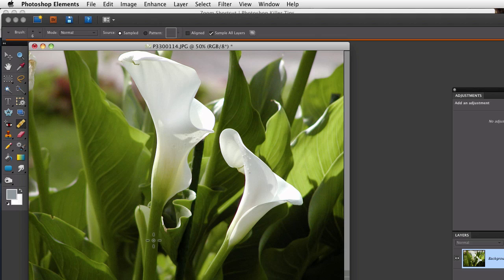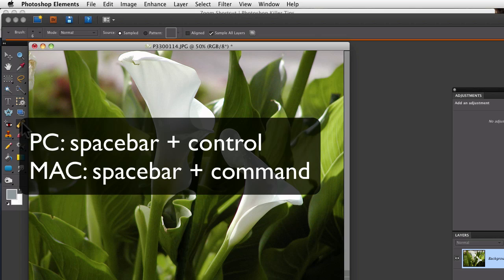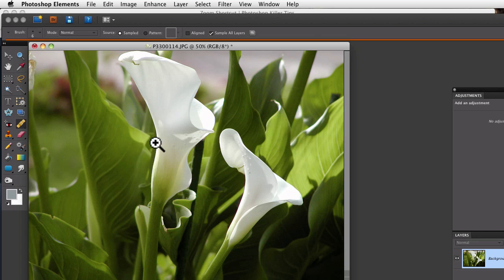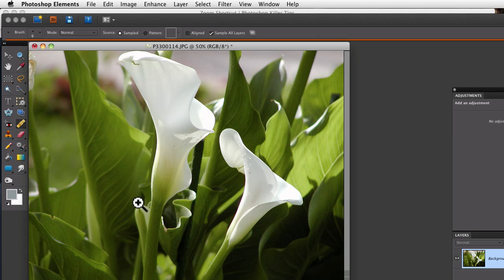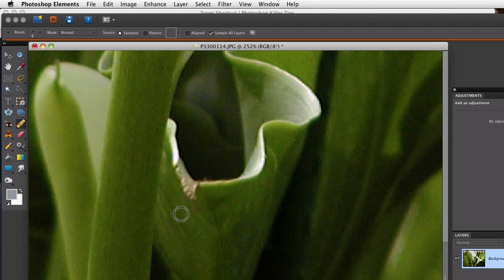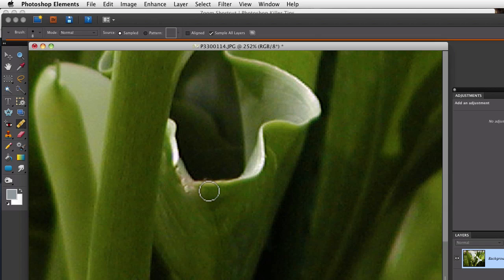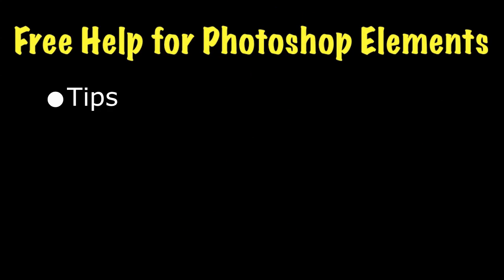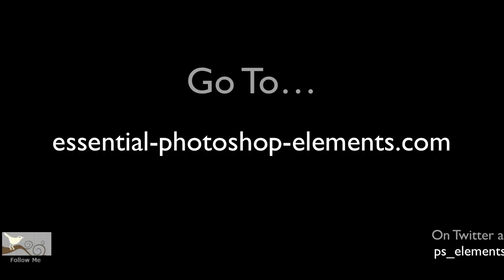Photoshop Elements Tutorials- Zoom Tool Shortcut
The Zoom Tool in Photoshop Elements can be quickly accessed with this handy keyboard shortcut.